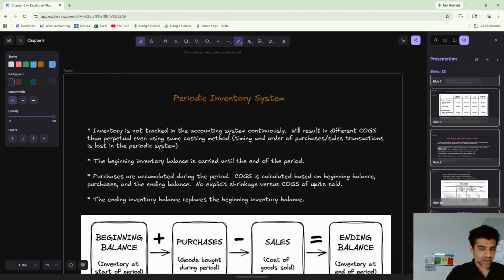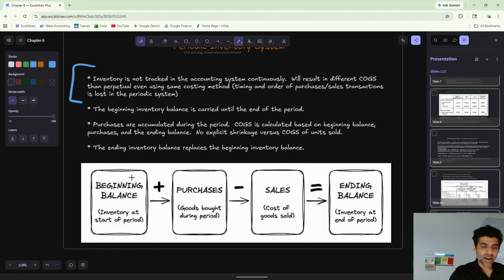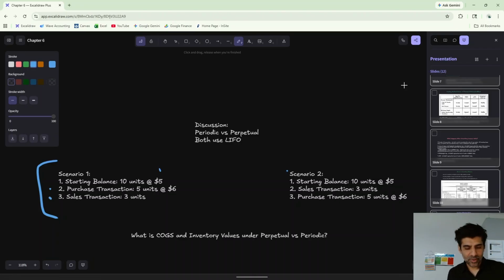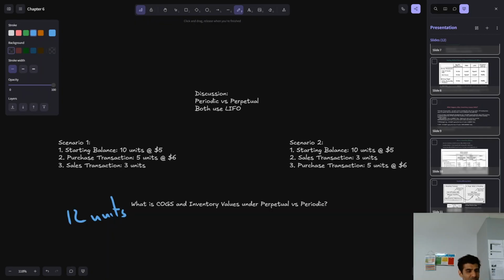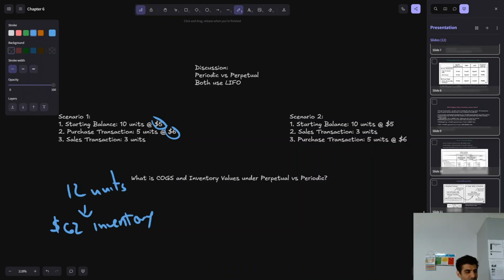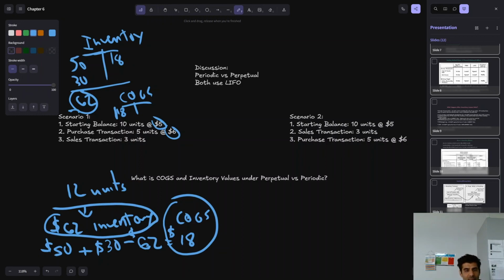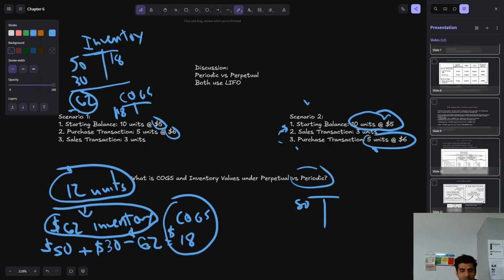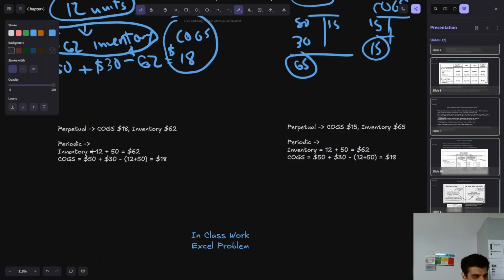Chapter 6 - Part 13 - Periodic vs Perpetual Inventory Systems